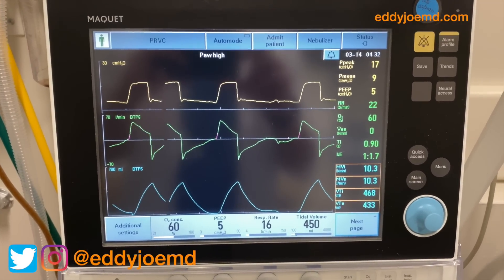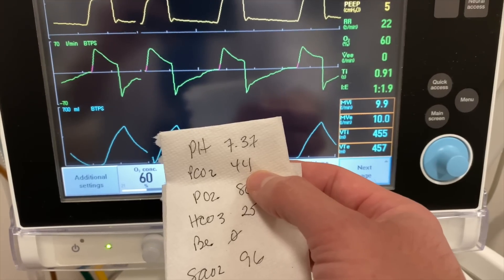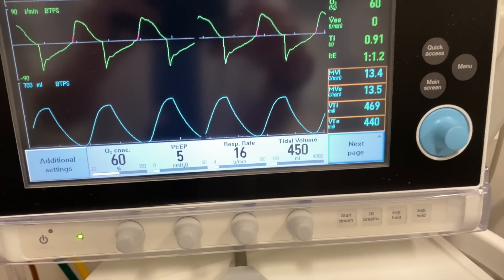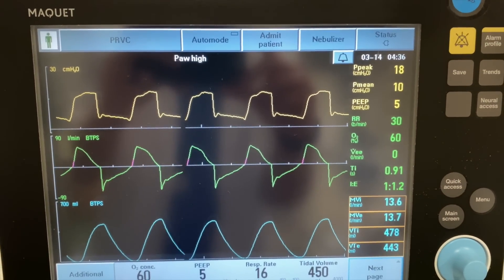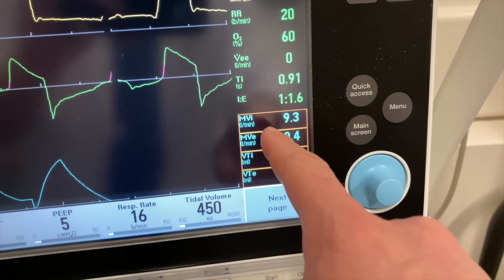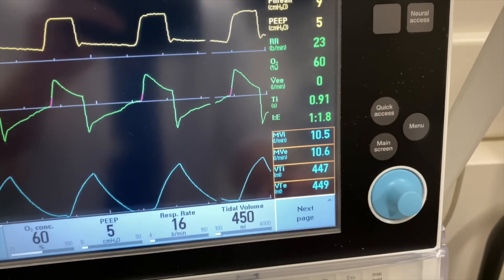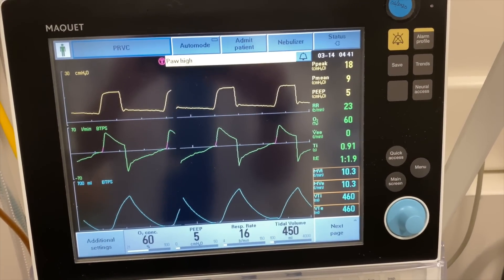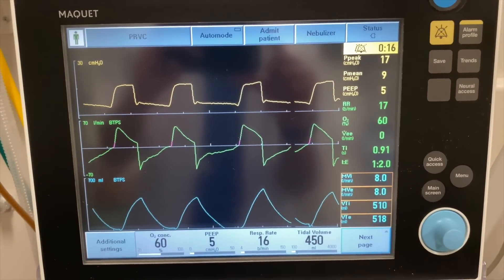Ventilator Crash Course: Quick and Dirty Guide to Mechanical Ventilation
If things get rough and we do not have sufficientrained practitioners to run the vent, others will Critical Care t have to step up. The purpose of this video is to familiarize, to an extent, clinicians with different parameters that they need to know on the ventilator to keep someone alive when they're in respiratory failure. This was completed in one take. I slipped on some words. This is not meant to be the end-all mechanical ventilation video. The RRT is the owner of the vent and a great resource.

I highly recommend you purchase Will Owens' Ventilator Book, which is less than $20 and great.